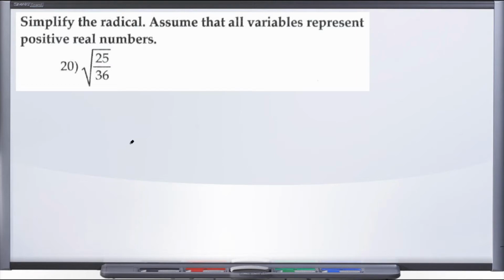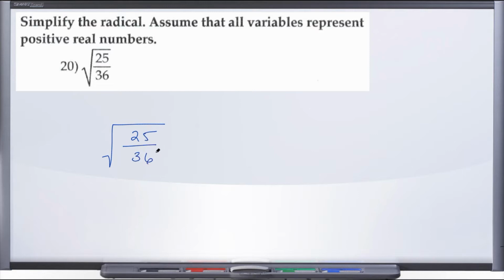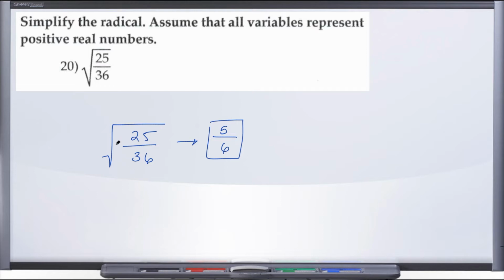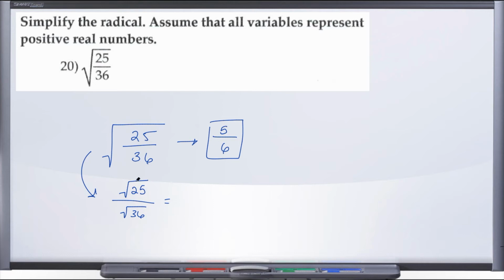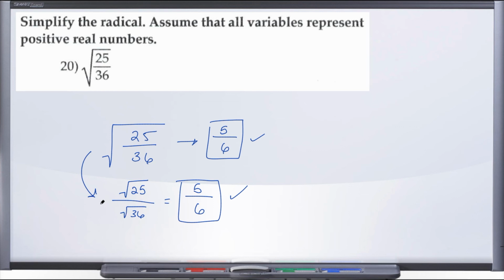Question 20, MAT1033C Practice Test #5